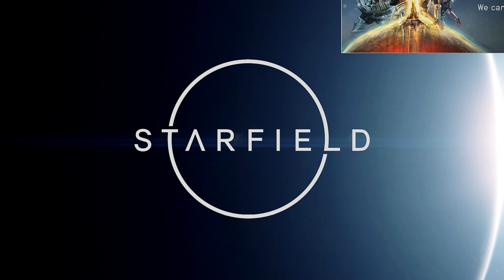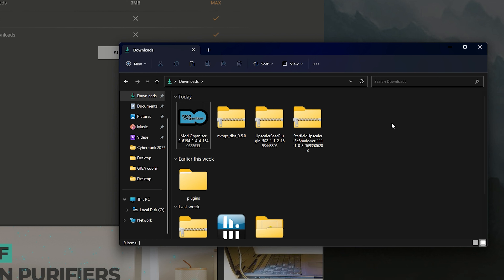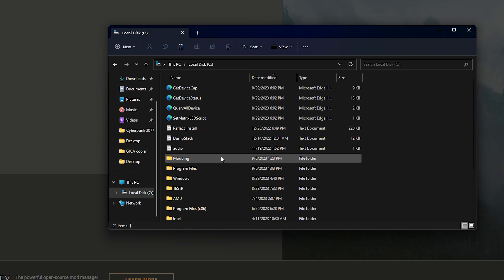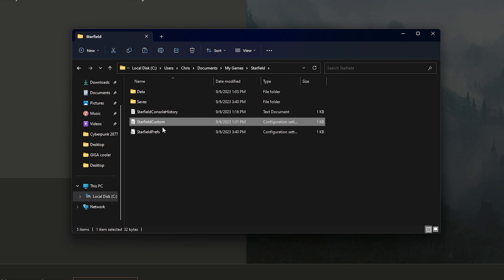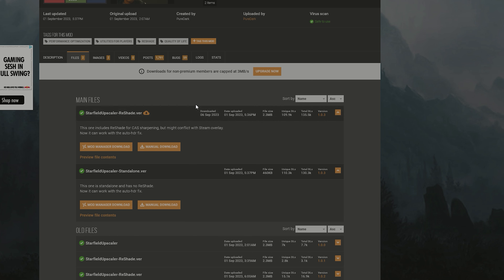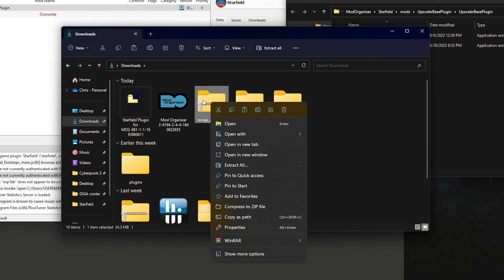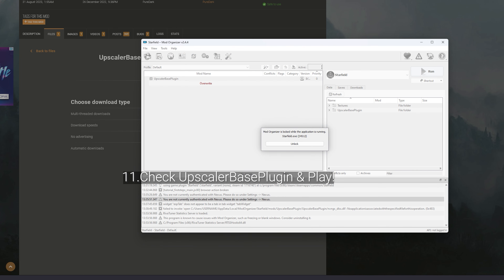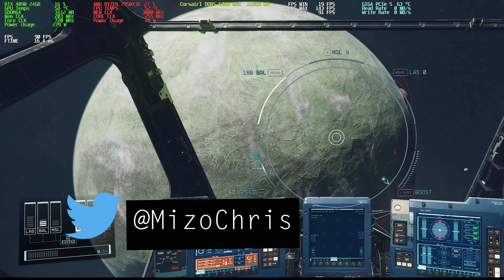STARFIELD DLSS 3.5 Mod & XeSS Mod for Starfield!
Here is the EASY way to modify Starfield on PC to work with DLSS 3.5 and XeSS Mod! Within a few minutes spent, you will have a large improvement on performance & game play for Starfield.

AMD PC Build contains:

AMD Ryzen 7950X3D:
ASUS Crosshair X670e Hero:
Corsair Vengeance 32GB (2x16GB) 6000MHz DDR5:
CORSAIR iCUE H150i ELITE LCD Display Liquid CPU Cooler:
Gigabyte RTX 4090 Gaming OC:
Gigabyte AORUS Gen5 10000 SSD 2TB
 Corsair iCUE 5000X RGB Tempered Glass Mid-Tower ATX PC Smart Case:
Corsair QL 3x120mm Fans:
THERMALTAKE GF3 1350W ATX 3.0 POWER SUPPLY
Artic Silver 5:
Corsair K100 RGB Optical-Mechanical Gaming Keyboard
 Logitech G502 Proteus Spectrum RGB Tunable Gaming Mouse

CAMERA GEAR:

Sony NEW Alpha 7S III:
➡️Sony E-Mount FE 24MM
Memory Card: